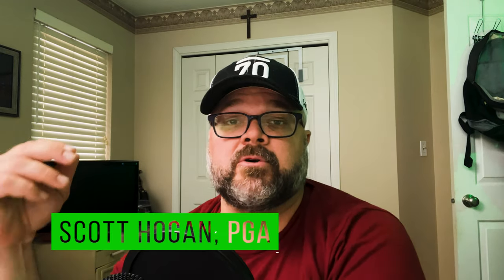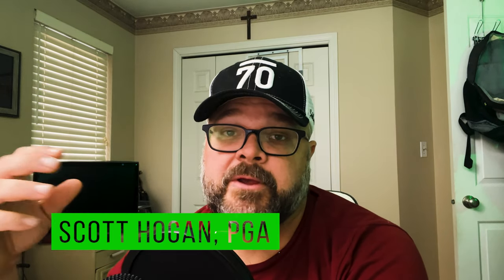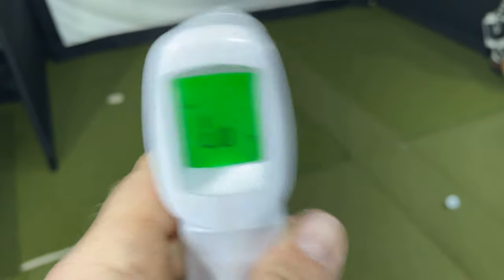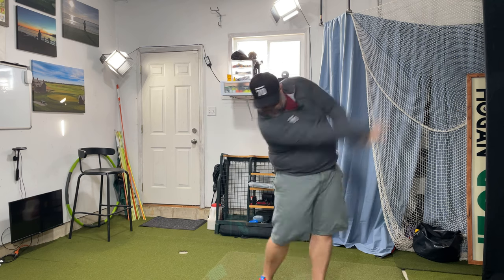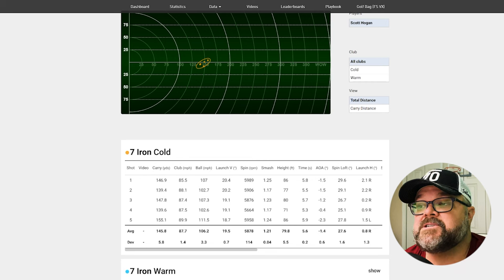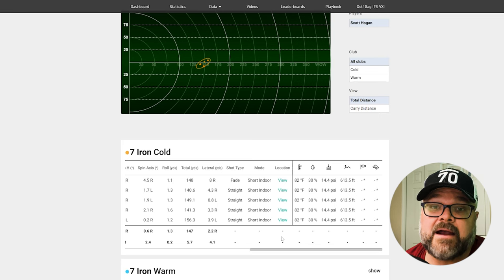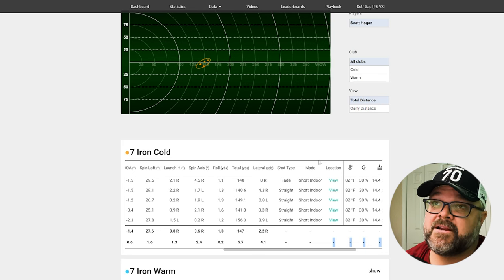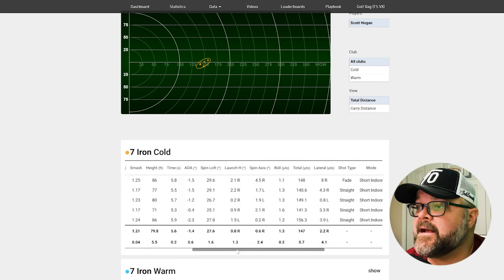Help! My Distances Are Short! Check Your Temperature